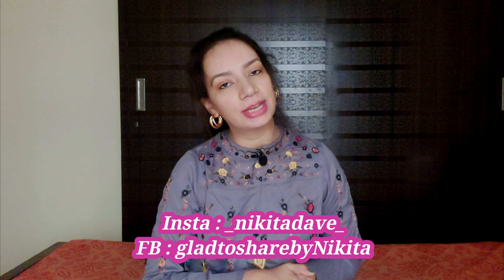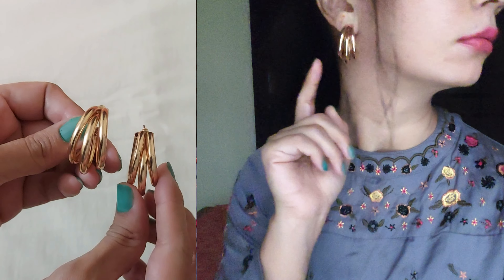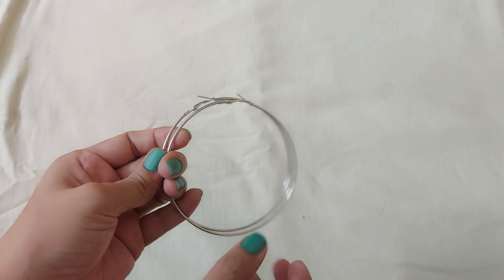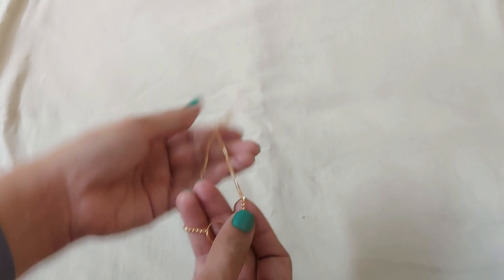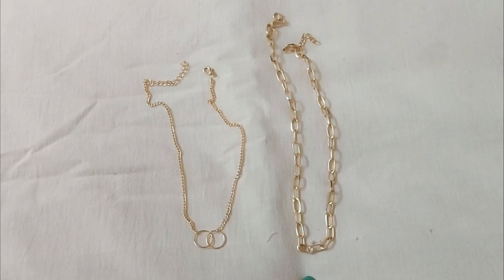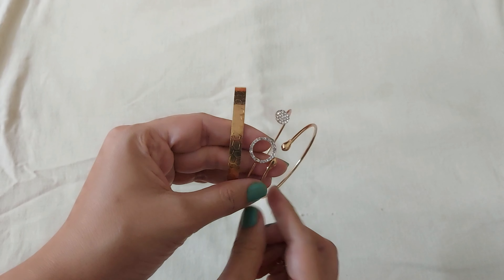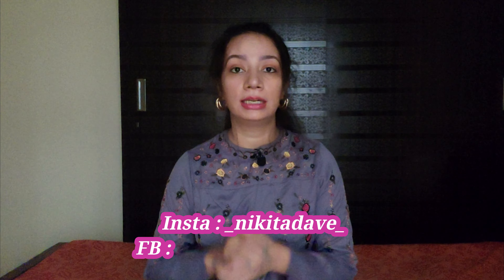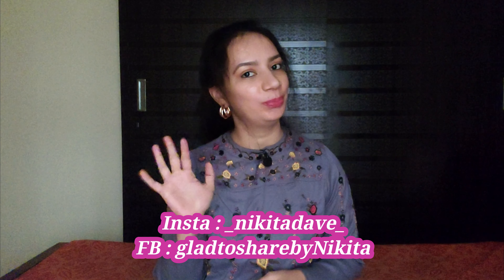Jewellery Haul *Starting Rs60* Upto 90% Off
Coupon Code - AFB300
Offer - Get flat Rs 300 cashback on orders above Rs 1500 + Get up to 200 cashback for new customers
Validity - 11th Apr 00:00 hrs. to 13th Apr 23:59 hrs.

Hi guys I have a huge fashion haul from Amazon with the Spring Summer Sale that’s live now I really like the collection. Check it out

Below are the products I have shown

GoldMakers Silver Alloy Big Round Hoop Earrings for Women

Shining Diva Fashion Base Metal Gold Silver Combo Latest Boho Midi Finger Ring for Girls (cmb294_12963_12964) Set of 16,Multicolor

Shining Diva Fashion Set of 4 Stylish Multilayer Crystal Bangle Gold Plated Bracelet for Women and Girls (Golden) (13087b)

Shining Diva Fashion Latest Multilayer Western Neckpiece Neck Chain Necklace for Women and Girls, golden (A12902np)

Ishhaara Golden Triple Hoop Earrings For Women And Girls ISH-T25

YouBella Jewellery Earings for women Combo of Earings for Girls and Women

Check my Amazon page for more

I have partnered with Amazon for this video.

COPYRIGHT : Everything on this channel is created by the owner of this channel Nikita Dave, using any of the content without my permission is not granted.